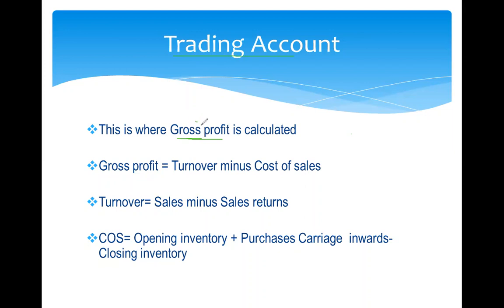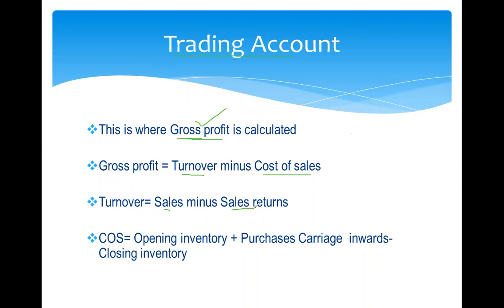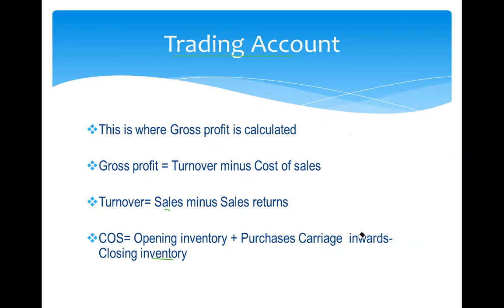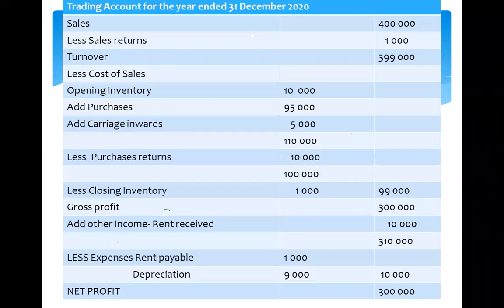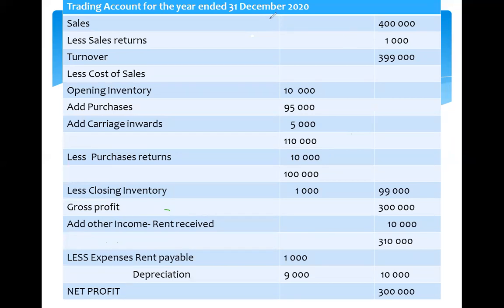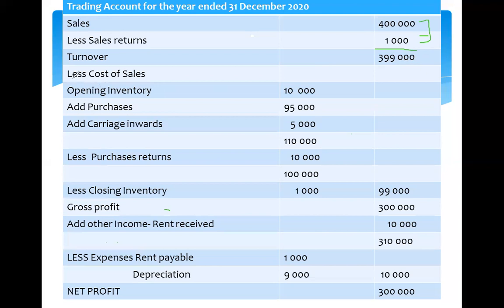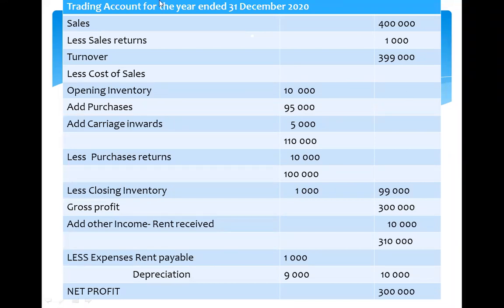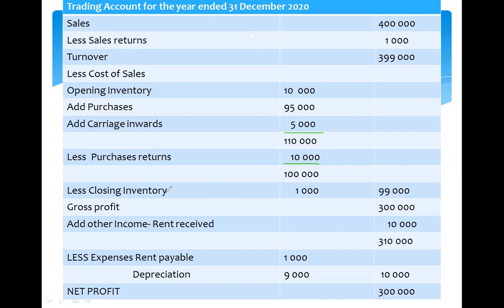INCOME STATEMENT BY SIR JEF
THE TRADING ACCOUNT